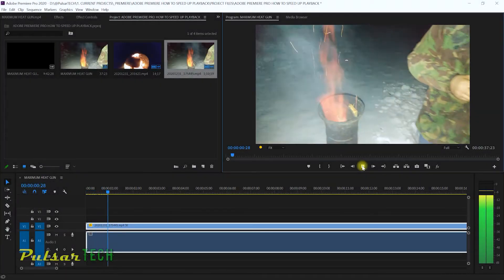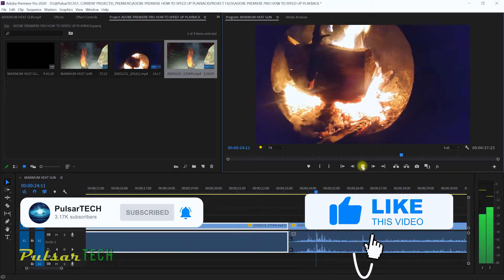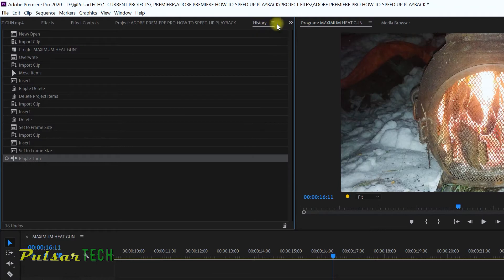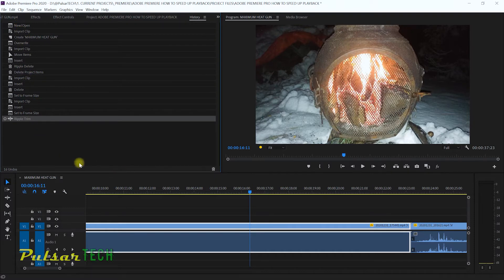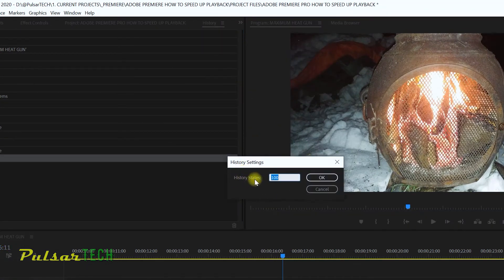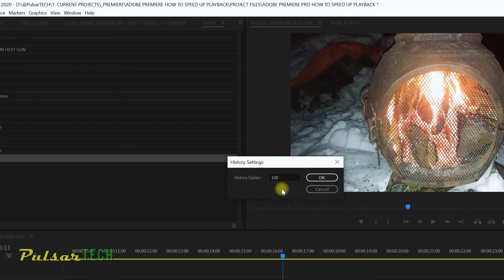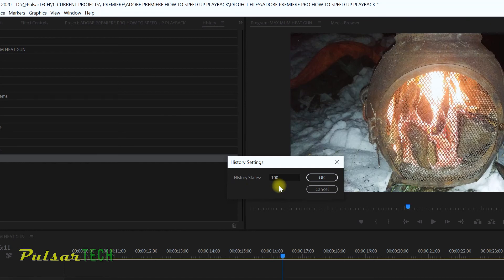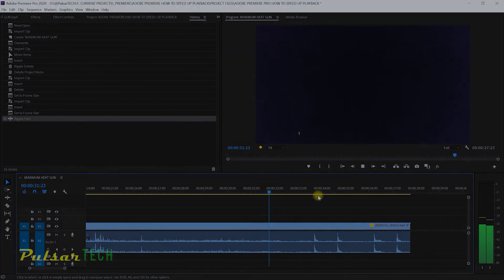HOW TO ADJUST HISTORY SETTINGS IN ADOBE PREMIERE PRO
If you're working on a large project or even on a small project but you want to make sure that there are more history states saved then you need to make a little change to the default History setting.

By default Premiere Pro has set up 20 History states but this is not enough in most cases and I do recommend changing it to the maximum amount of 100.